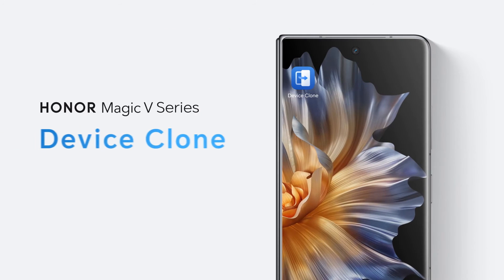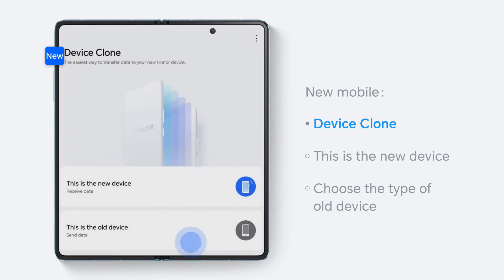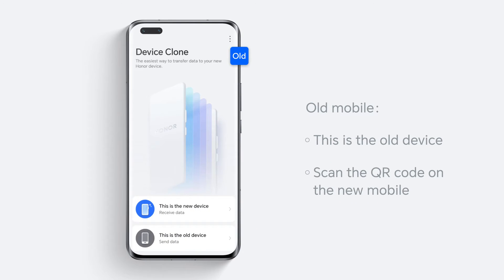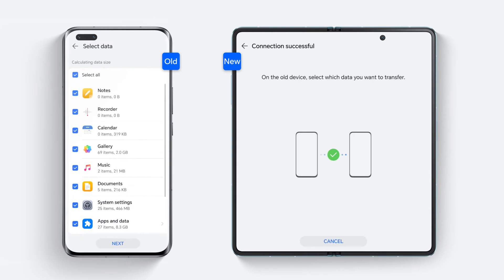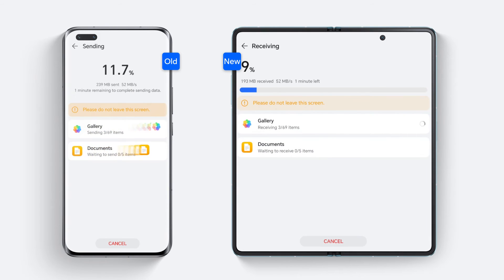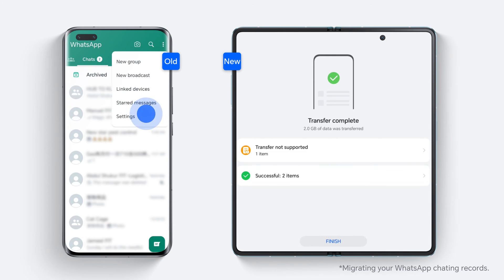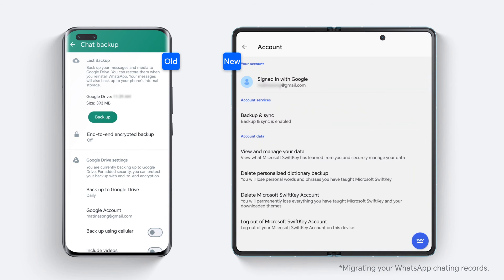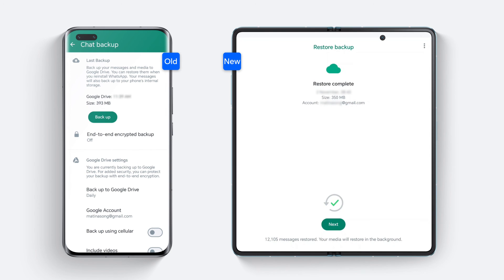Data Cloning | HONOR Magic Series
Do you need help cloning your new HONORMagicSeries device?

No worries, here is a short video that explains exactly how to do it without any hassle,

 It is not just a thing of magic, it is a thing of HONOR ✨